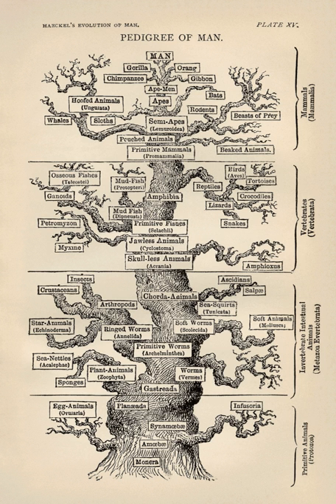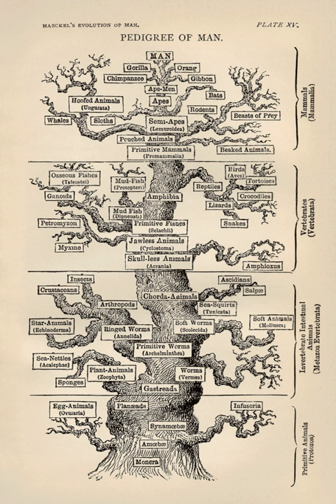Biological resources | Wikipedia audio article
00:00:34 1 Key resources for plants
00:01:15 2 Key resources for animals
00:01:43 3 Resources and ecological processes
00:02:13 4 See also

- Socrates

SUMMARY
In Biology and Ecology, a resource is a substance or object in the environment required by an organism for normal growth, maintenance, and reproduction. Resources can be consumed by one organism and, as a result, become unavailable to another organism. For plants key resources are light, nutrients, water, and place to grow. For animals key resources are food, water, and territory.